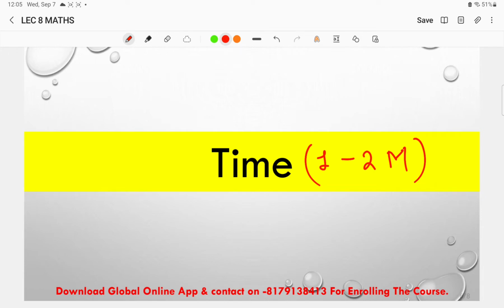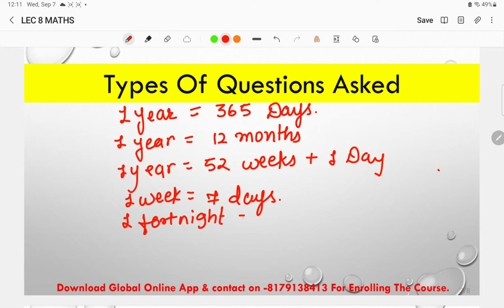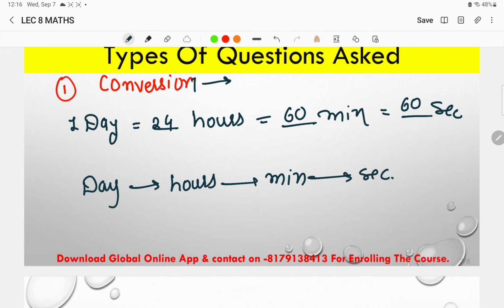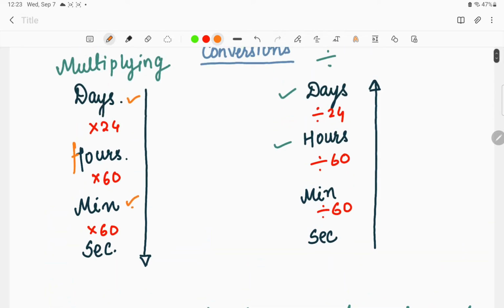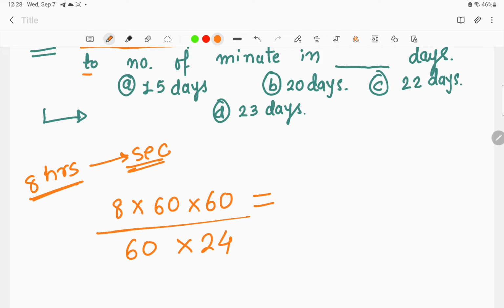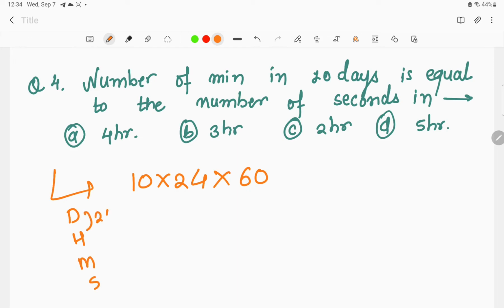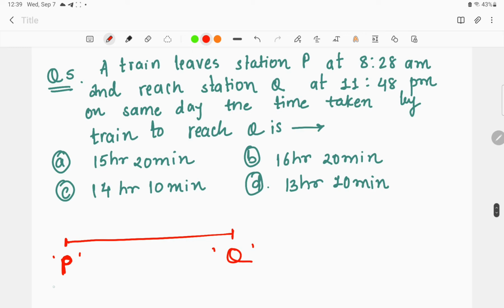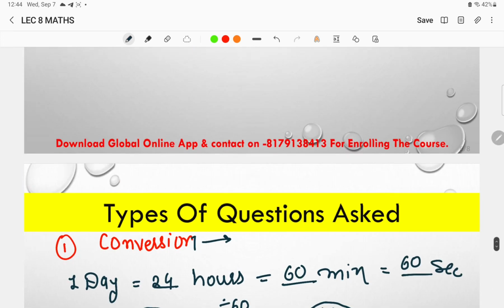CTET 2022 | Maths Topic Time | Maths Full Syllabus | CTET Maths Paper 1 | Lec -8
hello students this video is for the students who are going to appear for upcoming CTET exam -2022 . In this video we will be discussing about topics dealing with the number system, place value ,face value,whole numbers and their properties.
for full syllabus preparation do enroll our course for paper  one also for paper 2 in which mock test,full syllabus video lectures, full syllabus notes will be provided .